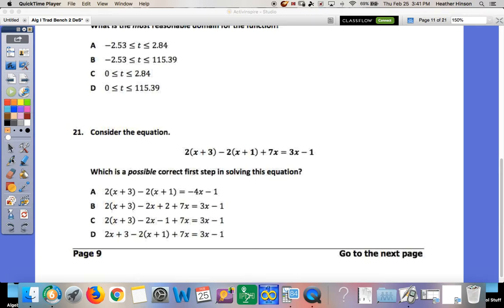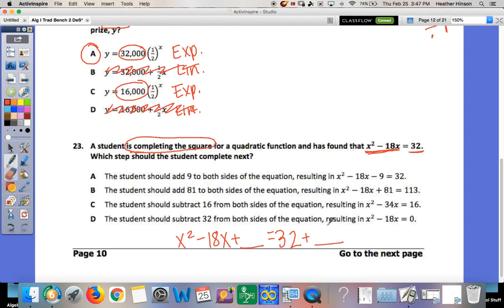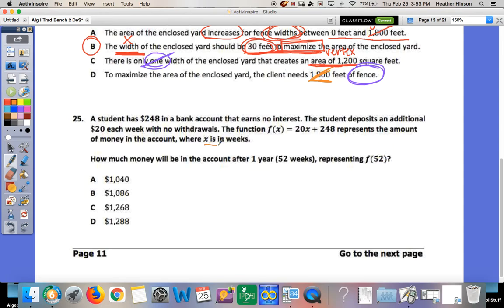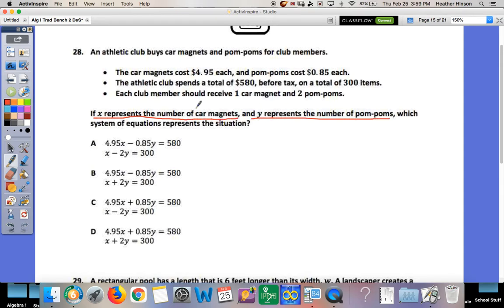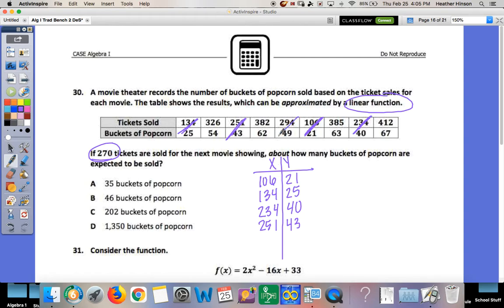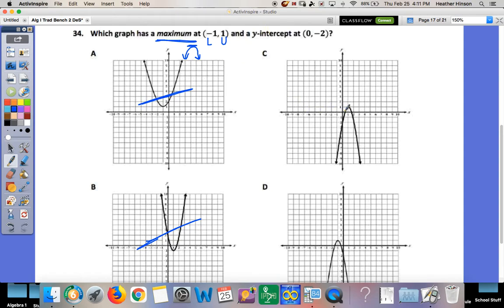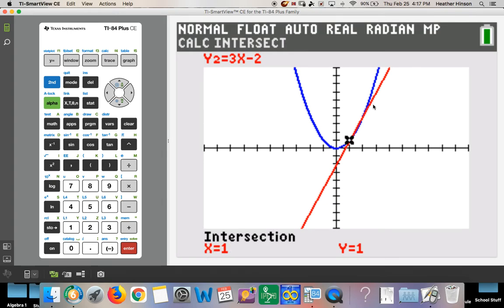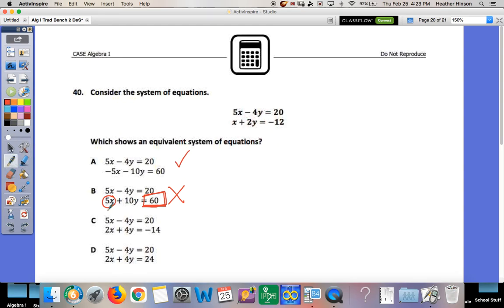Case 21 Review Part 2 #21-40